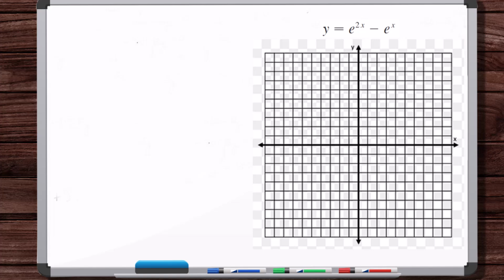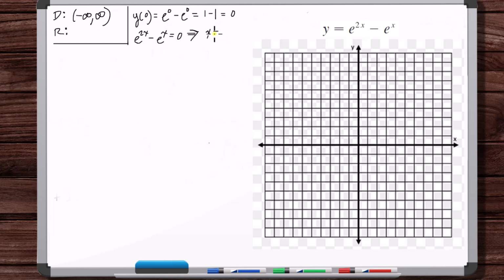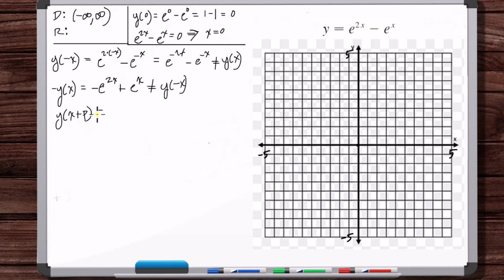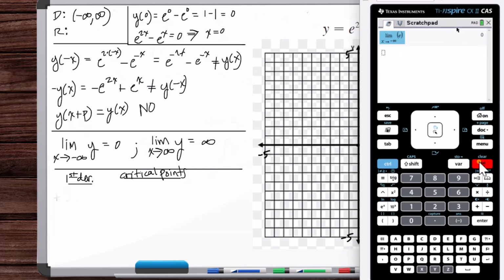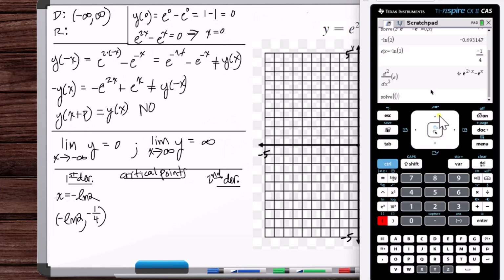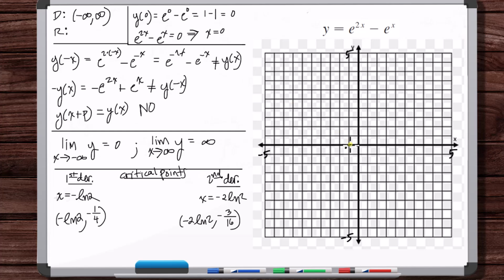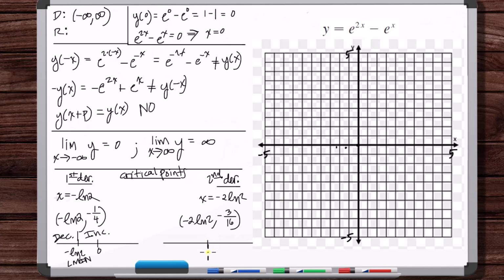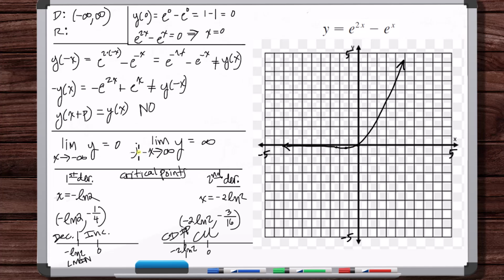Curve Sketching Example Problem 13 | y = e^(2x) - e^(x)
In this video, we sketch the curve y = e^(2x) - e^(x).